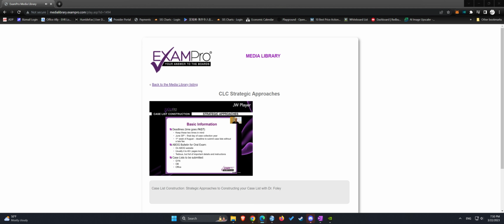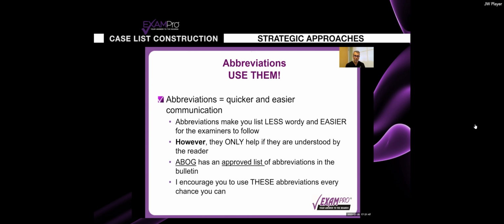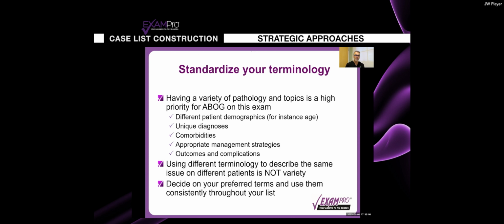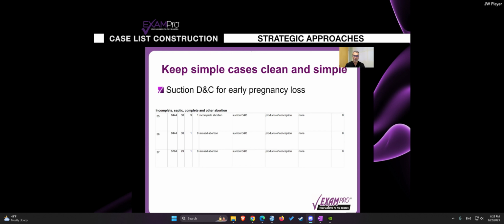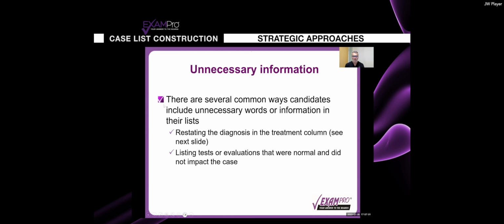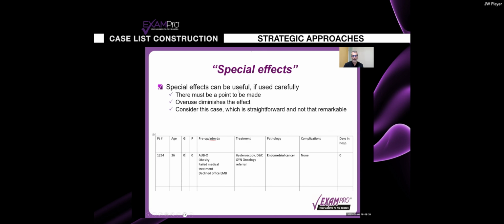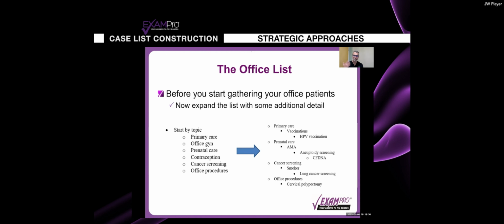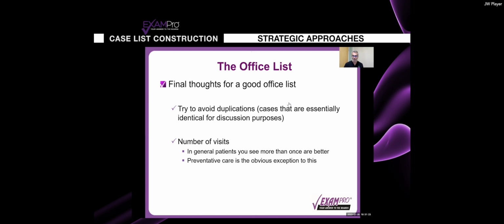Case construction part2 2023 03 22